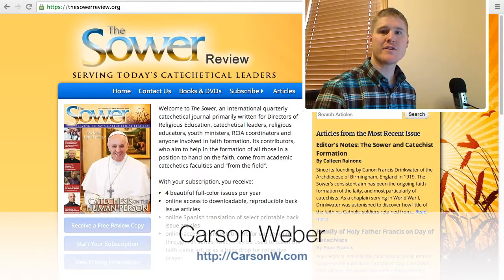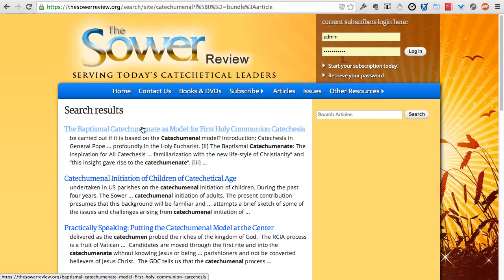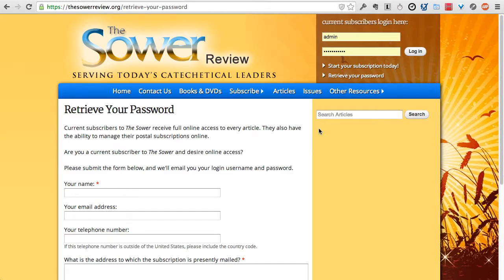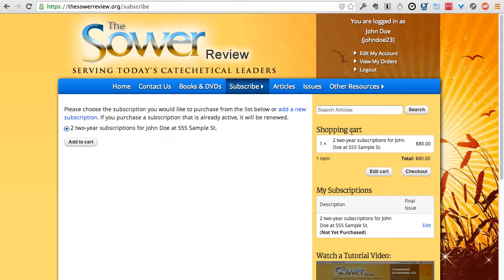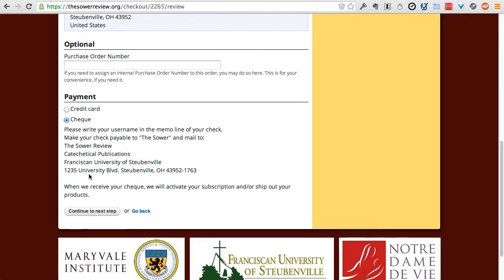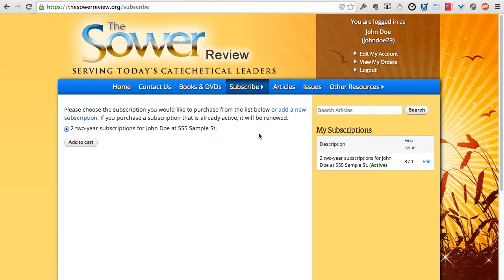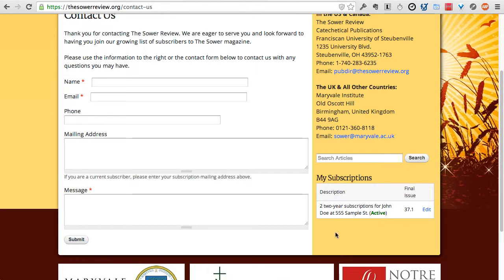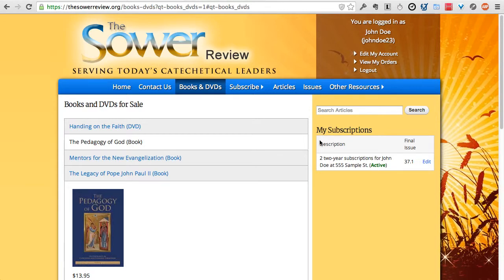Introduction to the all new TheSowerReview.org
In this tutorial video, Carson Weber introduces the viewer to The Sower's brand new

Carson and his team developed this website upon Drupal 7.x and Drupal Commerce with a beautiful custom theme.